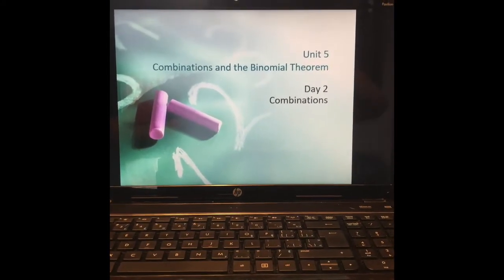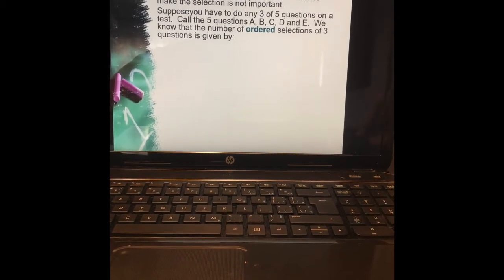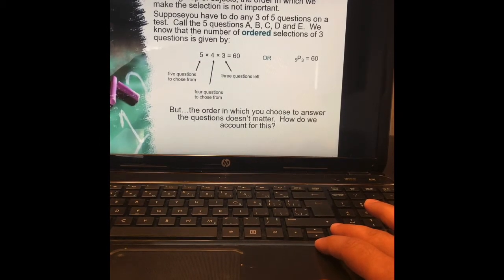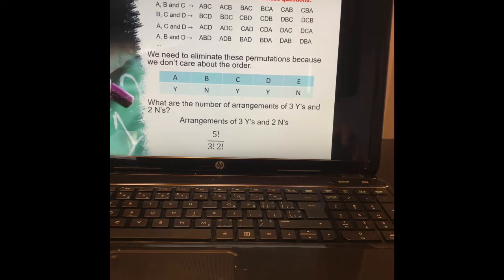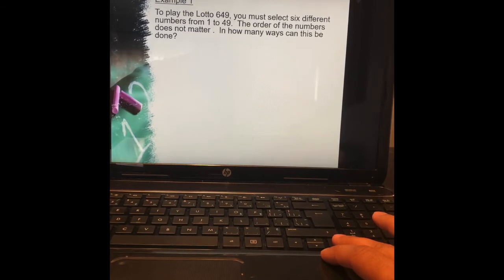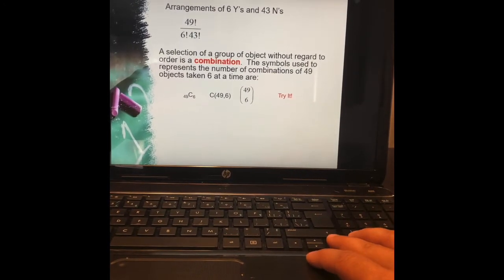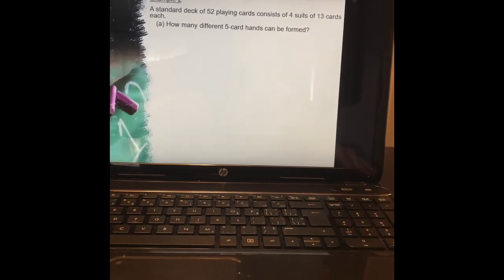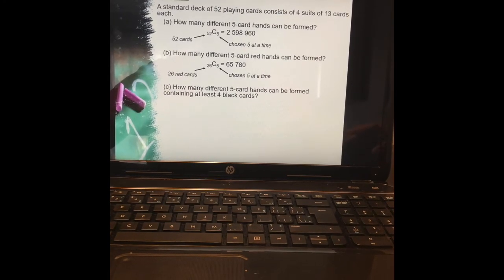MDM4U U5 4